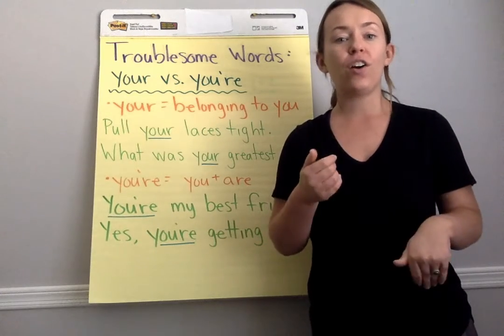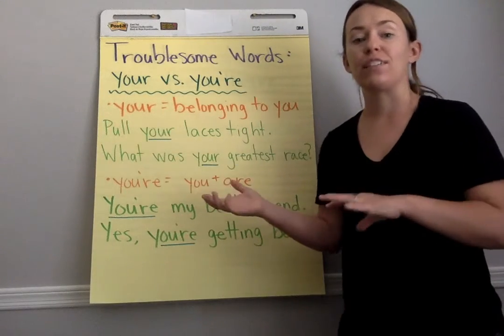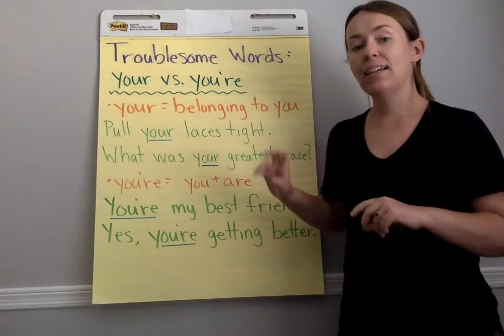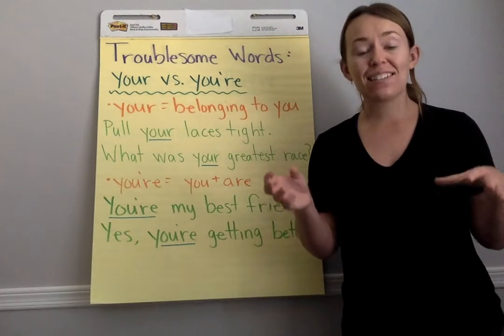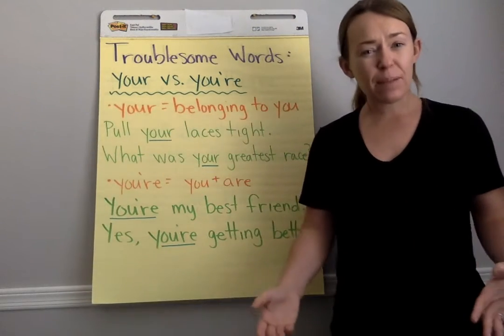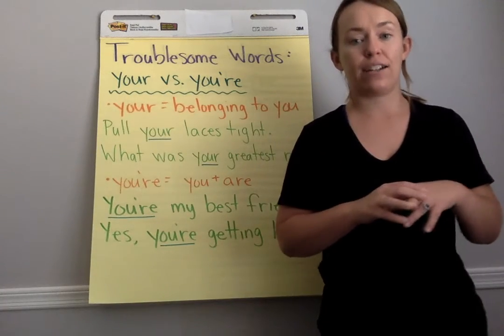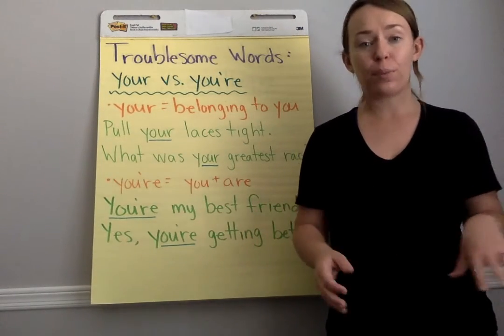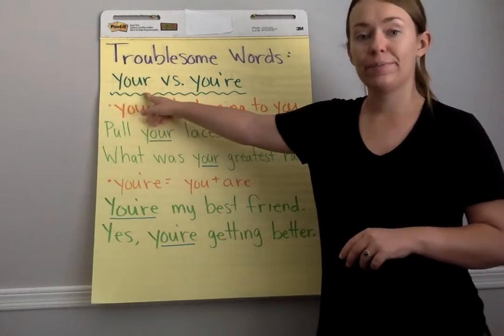4/22 Phonics: Troublesome Words Part 2